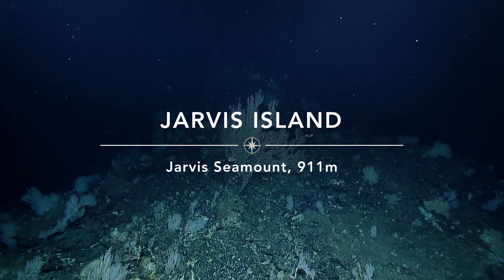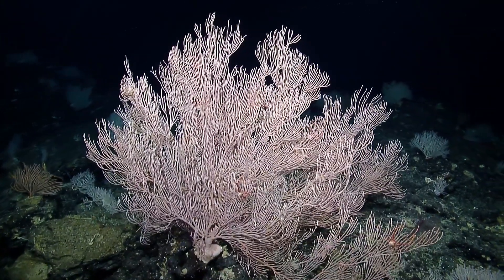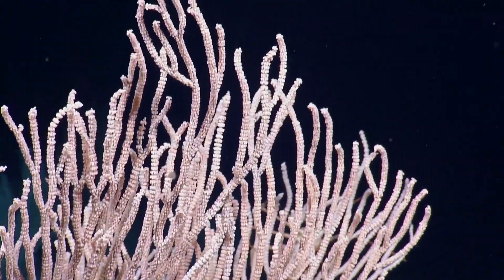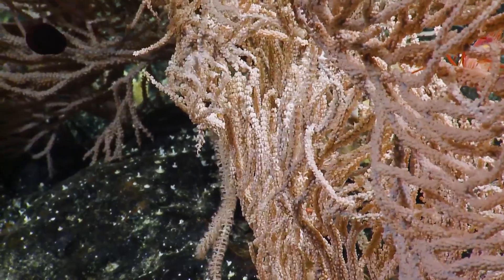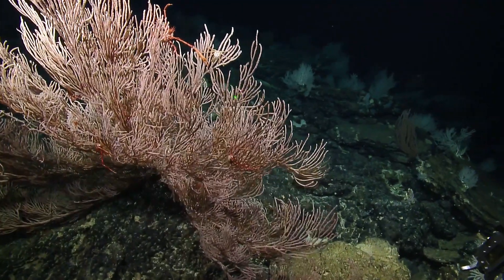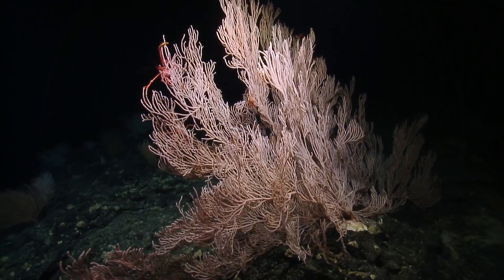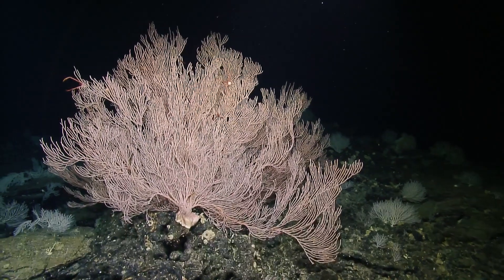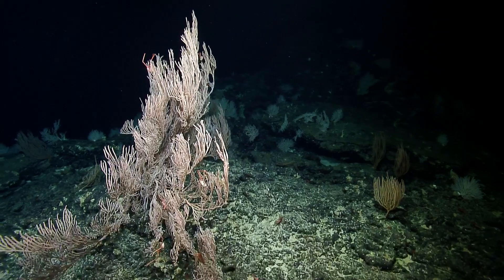Towering Coral Colonies in the Central Pacific | Nautilus Live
"That's one of the biggest primnoid corals I've ever seen in my *entire* life!" Massive, branching, bright pink corals stunned our scientists and mission control team as they surveyed these colonies towering over 6 feet tall and providing habitat for countless other creatures. Spotted around Jarvis Seamount around 911m depth.

Delve into the diversity of deep sea corals in the Central Pacific